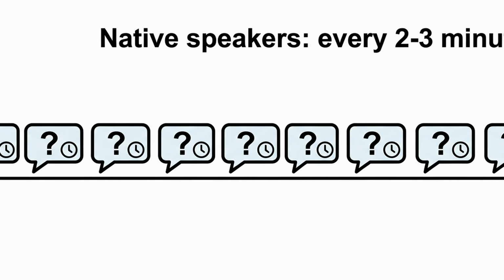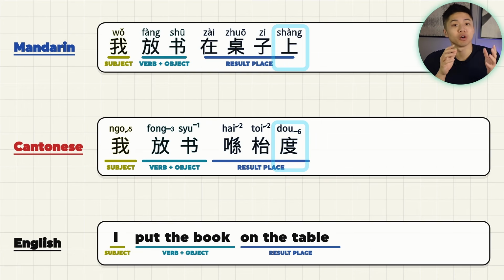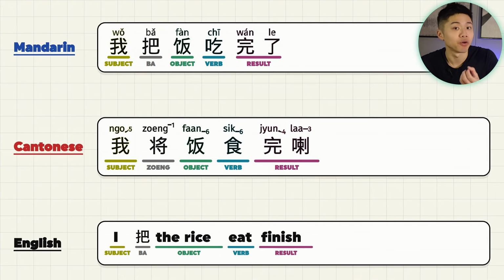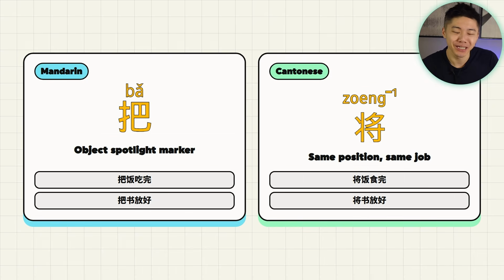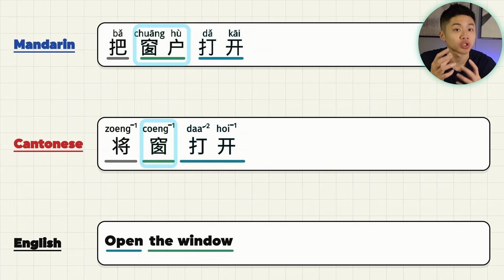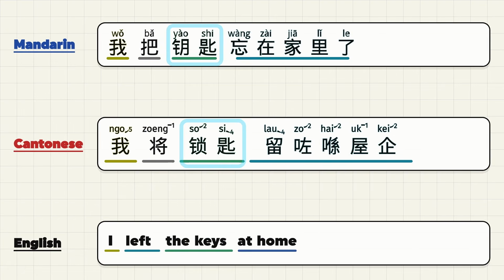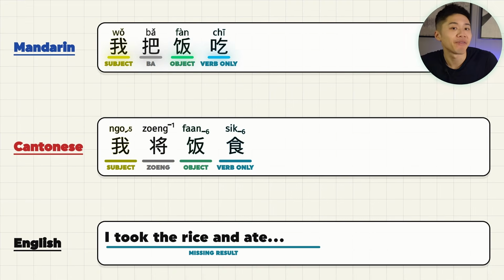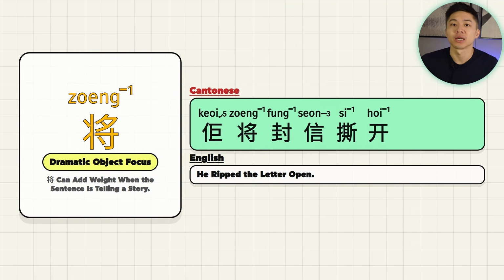1 Word Unlocks Native Chinese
Are you a Canto speaker? Wanna Improve your Cantonese and Learn Mandarin at the same time?

Make your life easier. No more memorizing Chinese

How do you Learn If You Speak Cantonese?

What are the differences between Cantonese and Mandarin?